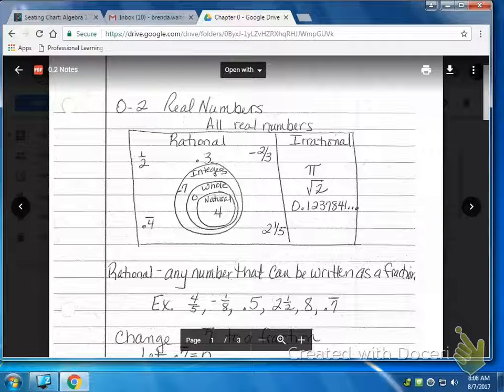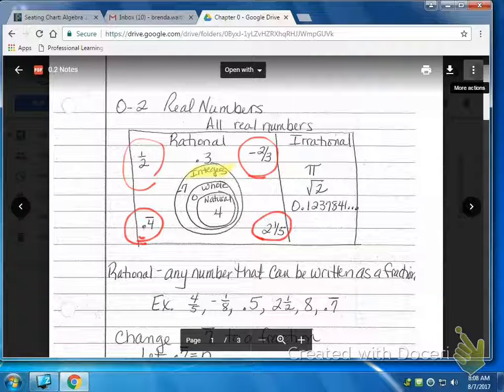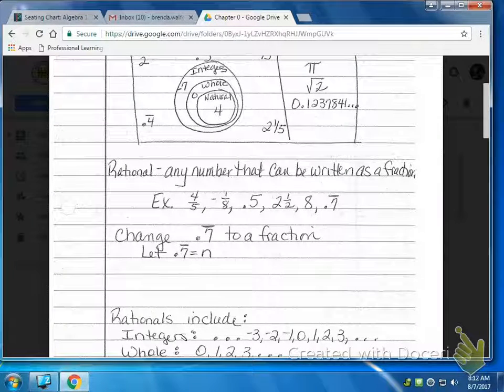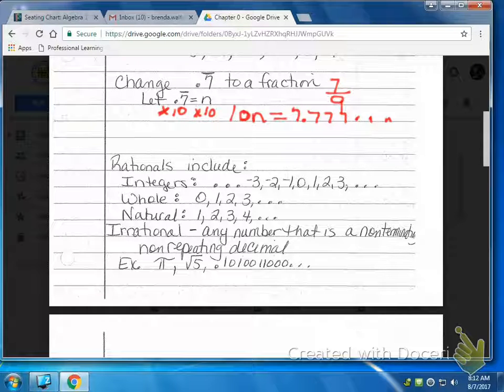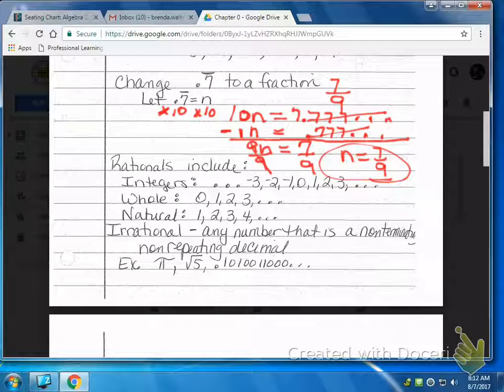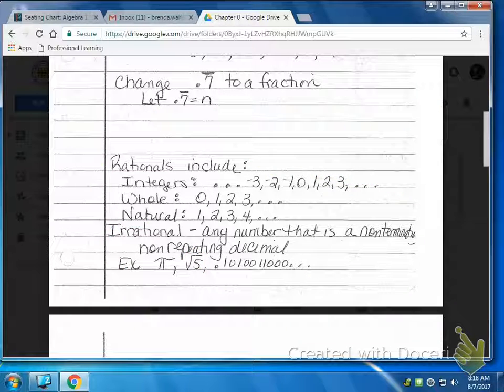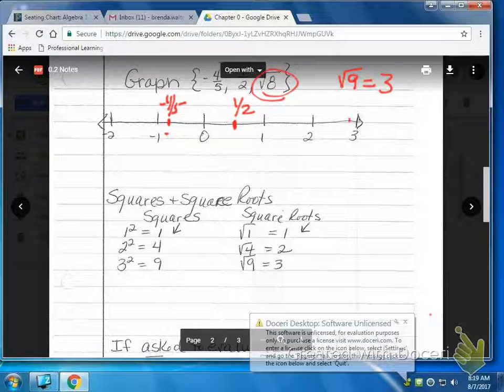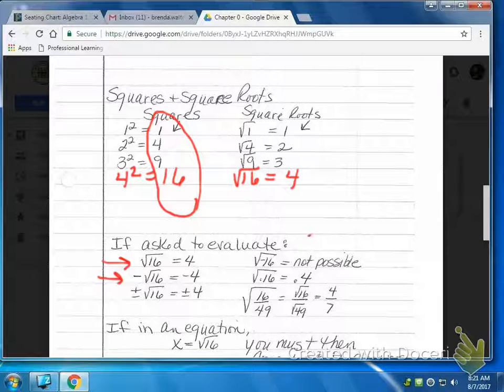0.2 Rational Numbers Part 1